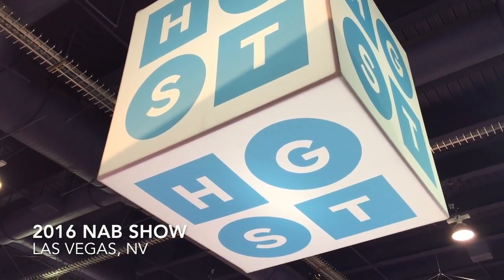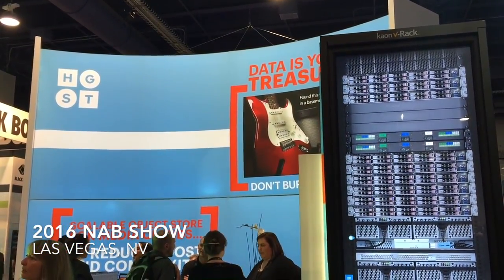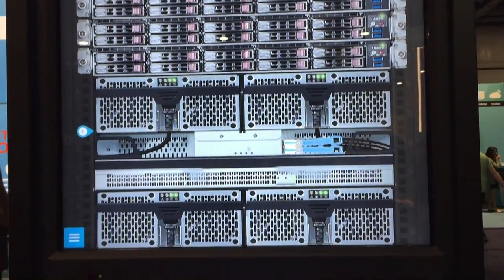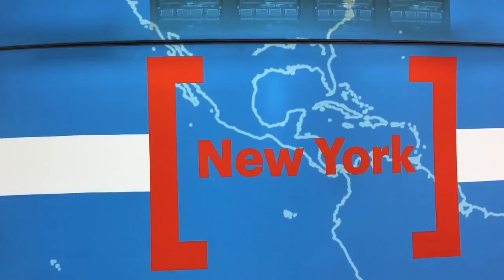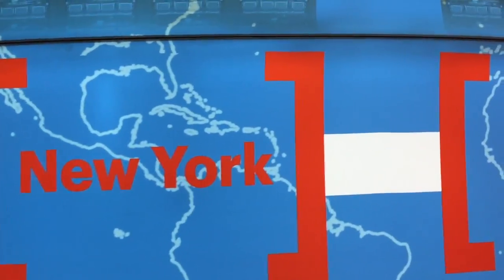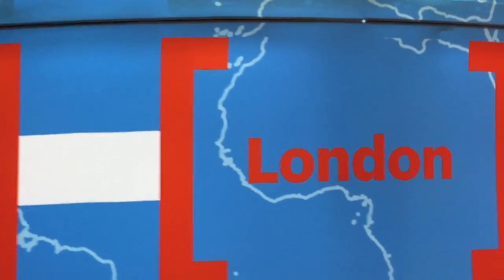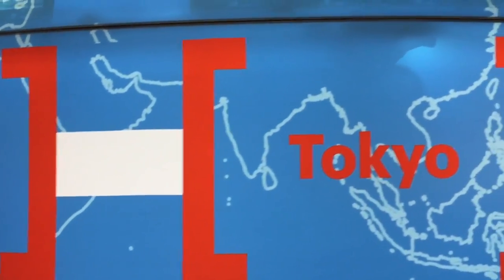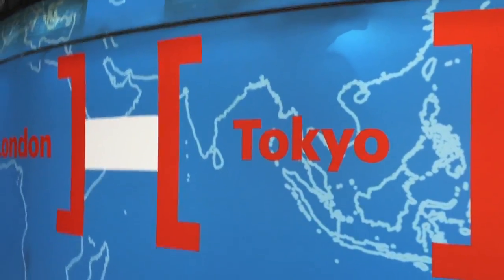NAB 2016: HGST's Jeff Greenwald on New Object Storage System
At the 2016 NAB Show, achival specialist HGST debuted its new object storage-based HGST Active Archive System, SA-1000 model. Jeff Greenwald, Senior Director of Market Development for HGST goes inside the new system with SVG's Brandon Costa.